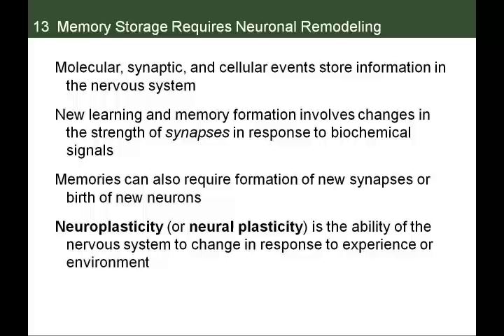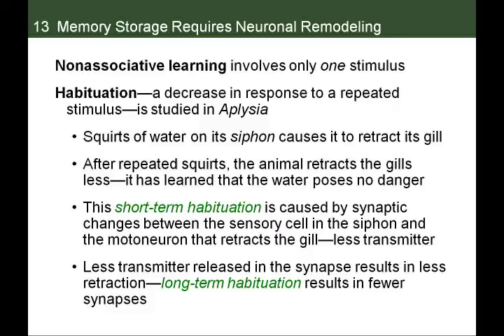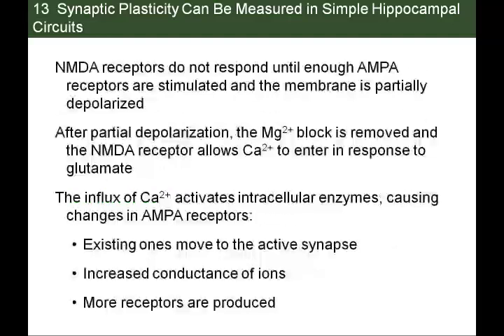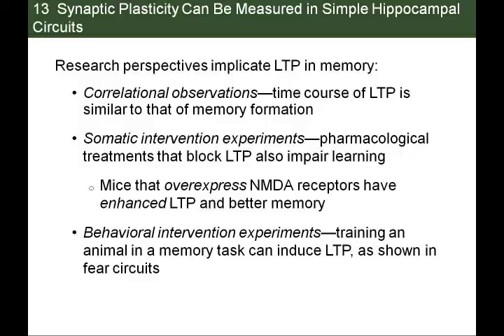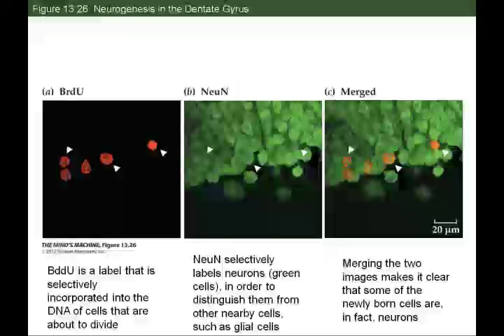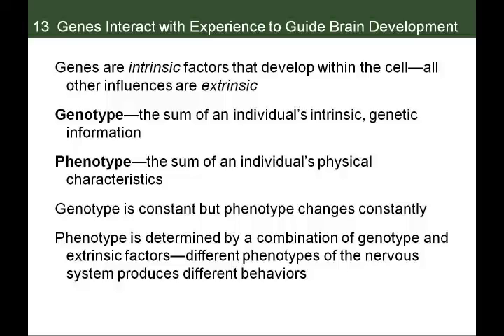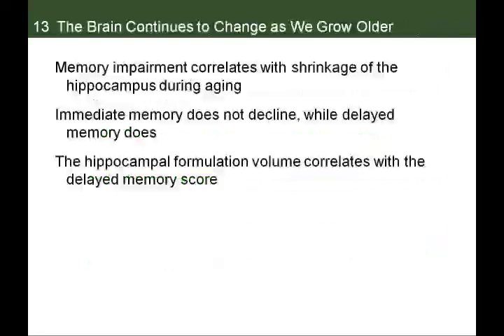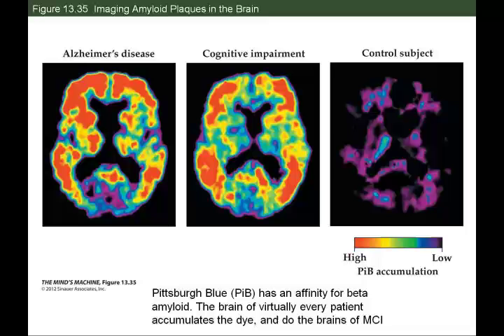Memory and Learning II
Neurobiology of Learning and Memory
Ch. 13 Mind's Machine